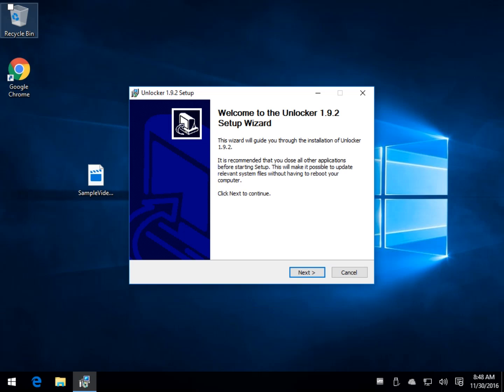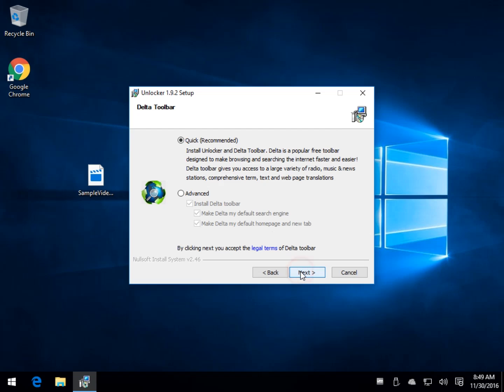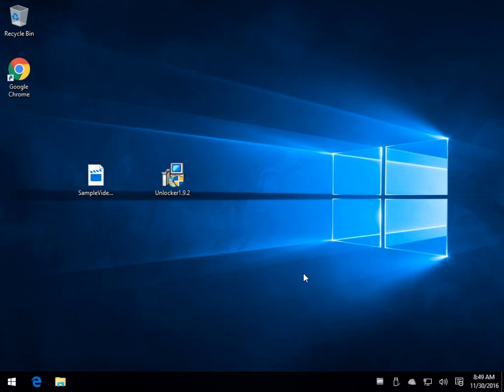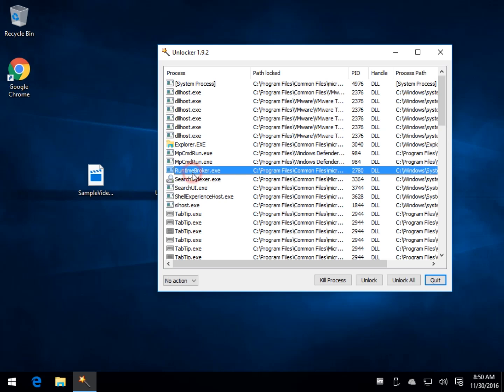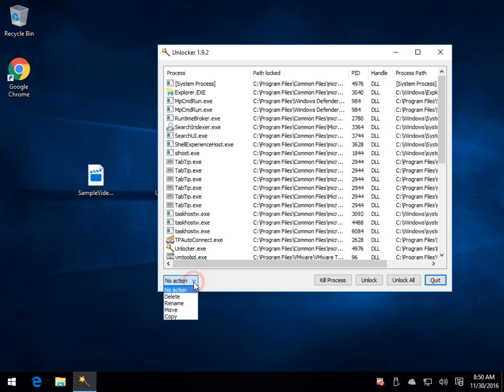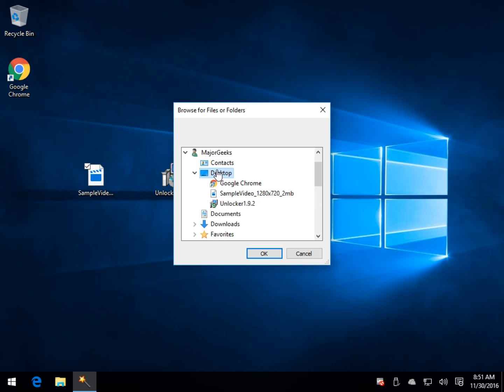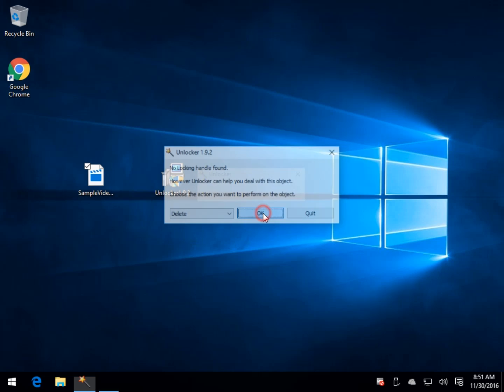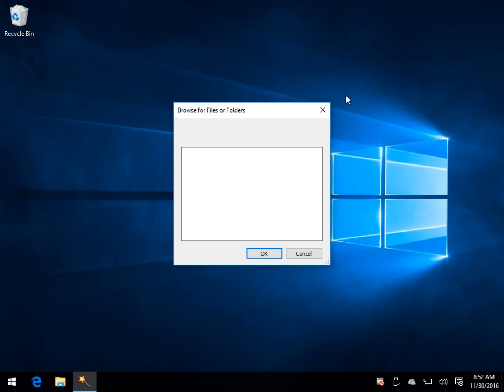Unlock Locked Files With Unlocker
Unlocker helps delete locked files with error messages including "Cannot delete file: Access is denied," "There has been a sharing violation," "The source or destination file may be in use," and more. A portable version (and a new video) without the Delta toolbar is now